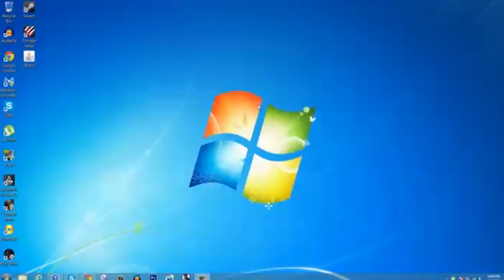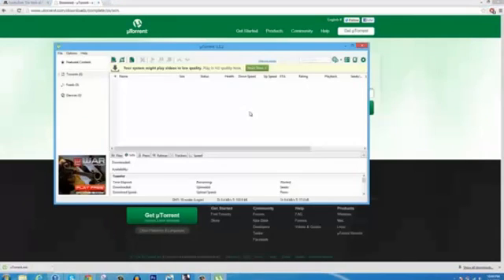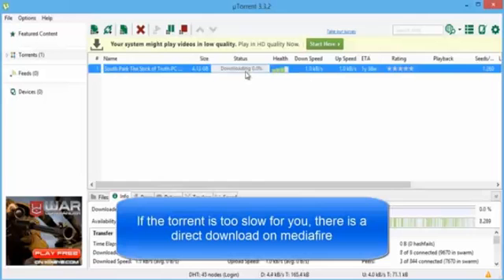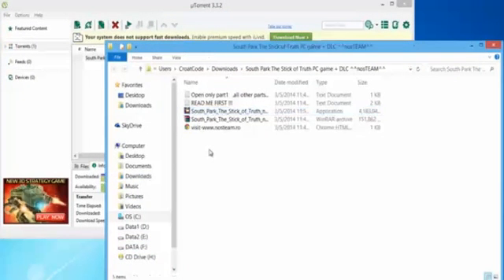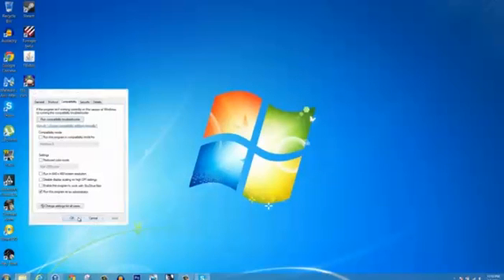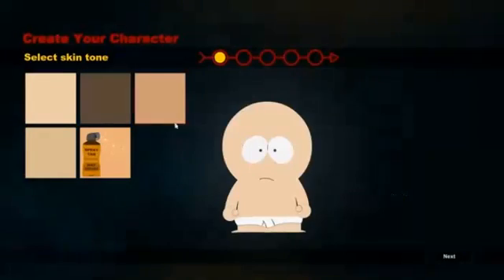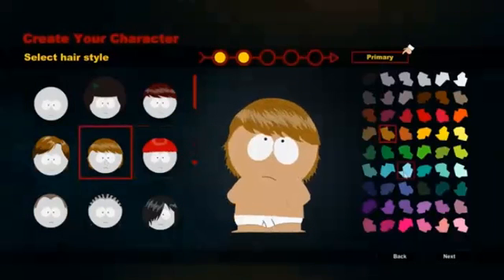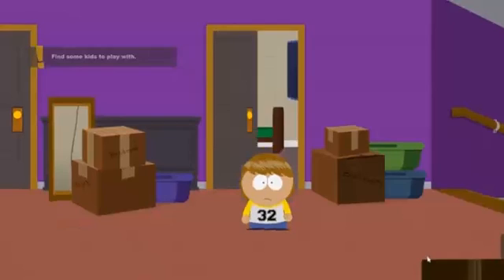How To Get South Park: The Stick of Truth for FREE on PC [Windows 7/8] [Voice Tutorial]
This is a tutorial on how to get South Park The Stick Of Truth for free on PC! All the links you might need are located below. Thanks!

If you get a missing dll error when launching the game, make sure you have installed DirectX! Download below ↓